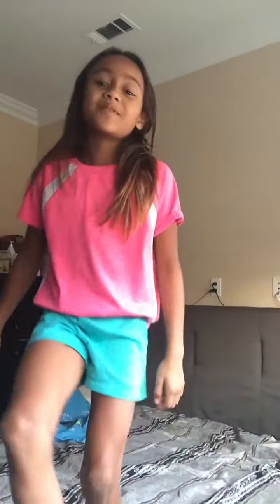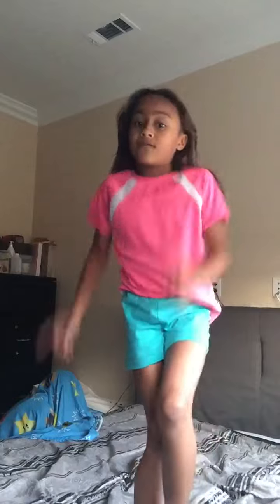I did my back Handspring